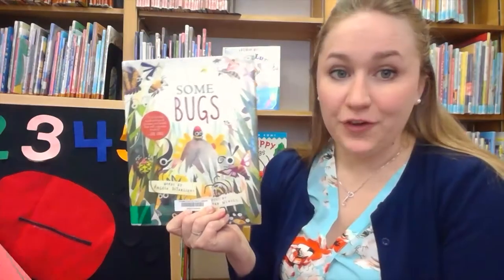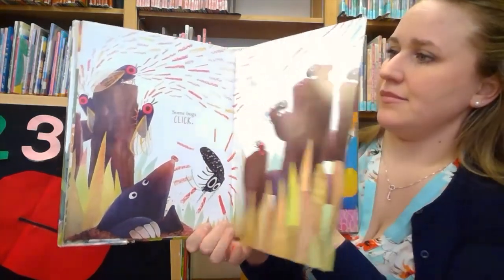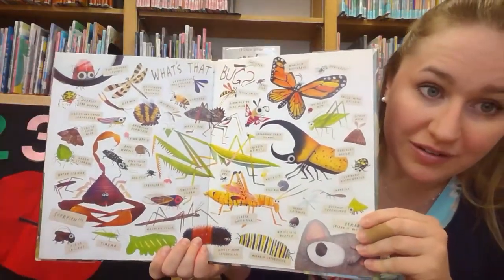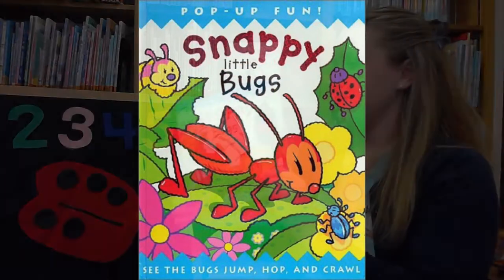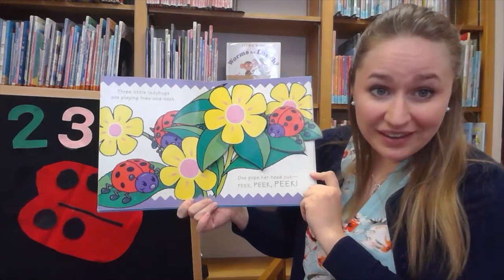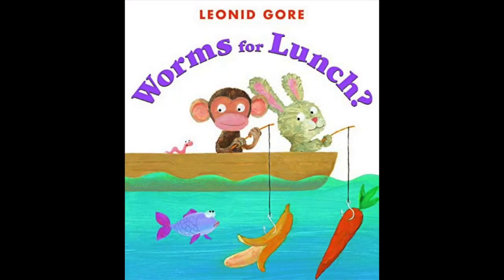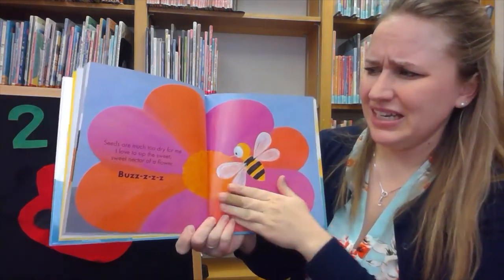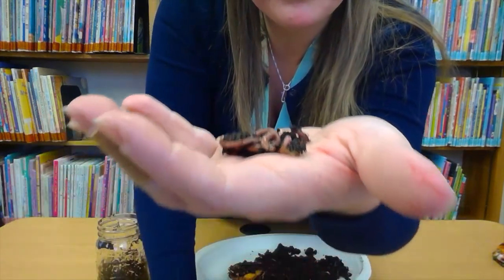Ms. Julie's Story Time #29 - Bugs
Welcome to early literacy story time. We hope you like bugs - Ms. Julie is showing many types in her books and fun song! Picture books often include rare words. The book "Some Bugs", has lots of descriptive bug words contained in the text. Reading them is a great way to build children's listening vocabularies. And this vocabulary gets kids ready to read the words when they encounter them later on.